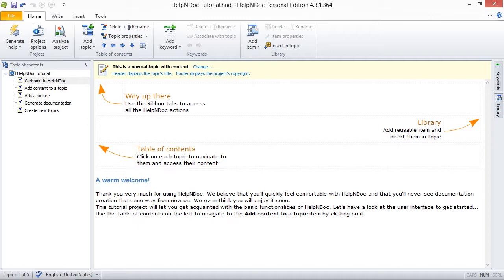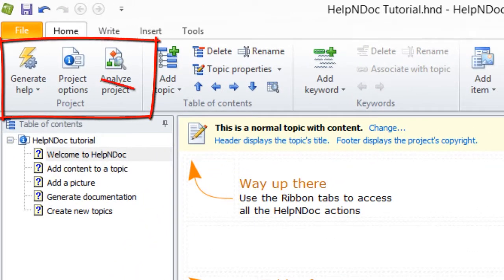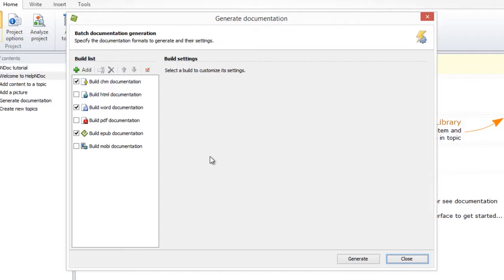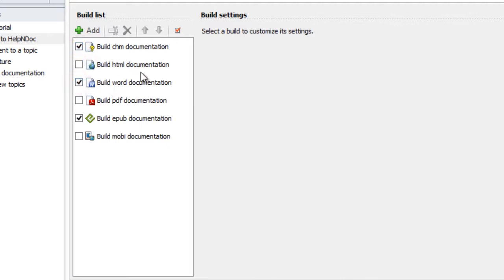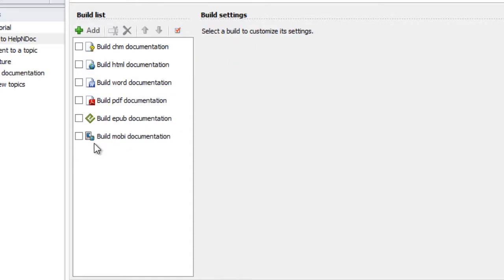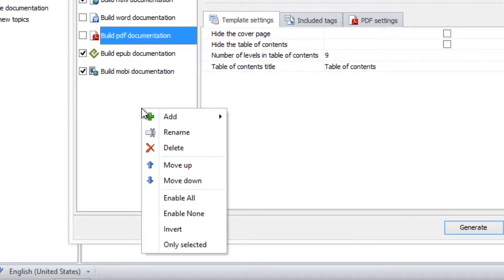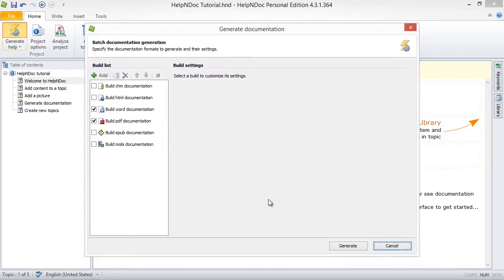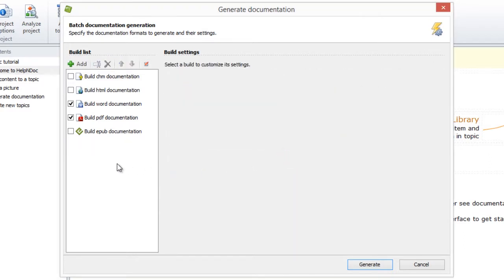How to enable your publishing outputs in HelpNDoc (Step-by-step guide)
HelpNDoc gives you the flexibility and control to determine which of your builds are published when you generate documentation. When you enable a build, it is generated when you use your build list. You also have the option to temporarily disable a build to prevent it from being generated. This flexibility permits you to maintain builds in your build list without requiring you to publish them each time you generate documentation.

There are two steps to managing the status of your builds.

Step 1

Click the top half of Generate help in the Home ribbon tab.
This displays the Generate Documentation window.
Your builds are listed along the left-hand side in your build list.

Step 2

The check marks next to your builds indicates which builds would be published the next time you generate documentation using your build list. If a build does not have a check mark, it would not be generated.

There are three ways to update the status of a build.

Option 1

Click the box next to the build. This toggles the current status of that build:

- If a build is currently 'Enabled,' the check mark would be removed when you click it. This disables that output. As a result, the next time you publish documentation using your build list this build would not be generated.
- If the box next to a build is empty that build is 'Disabled.' Click the empty box to display a check mark and enable it.

Option 2

Click the red check mark in the build list menu. This displays a menu that allows you to update the status for multiple builds.

- Enable all updates the status of all builds to 'Enabled.'
- Enable none updates the status of all builds to 'Disabled.'
- Only selected updates the status of the selected build to 'Enabled' and updates the status for all other builds to 'Disabled.'
- Invert toggles the status of all builds simultaneously.

Option 3

You can right-click your build list.
This displays a menu that offers the options as outlined above, permitting you to update all of your builds simultaneously.

After you've updated the status of your builds, you have three options:

1. To publish all of your 'Enabled' builds, click Generate in the lower right-hand corner of the window.
2. To close the window without publishing your documentation, you can click Cancel in the lower right-hand corner.
3. To close the window without publishing your documentation, you can also click the X in the upper right-hand corner.

If a build is obsolete, you can remove it from your build list rather than changing its status to 'Disabled.' The steps for deleting publishing outputs from your build list are outlined in another step-by-step guide.